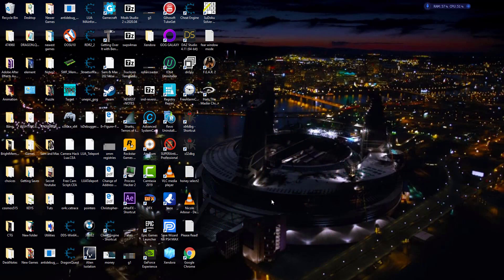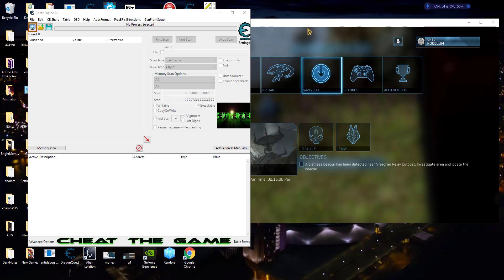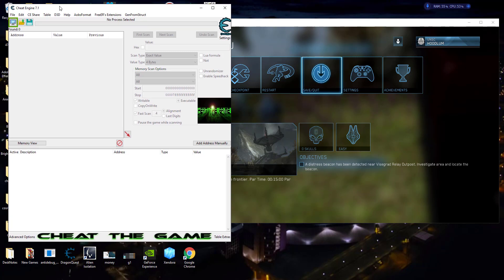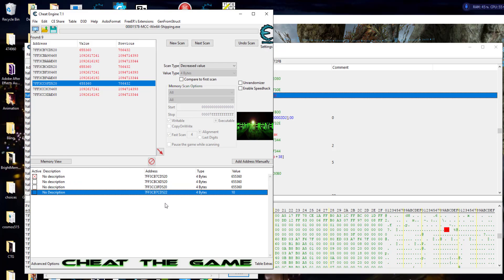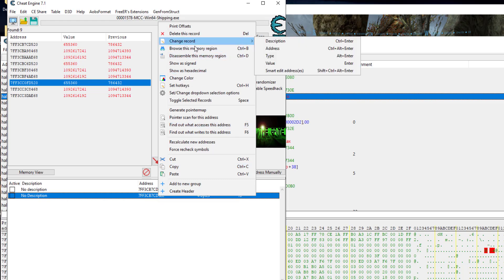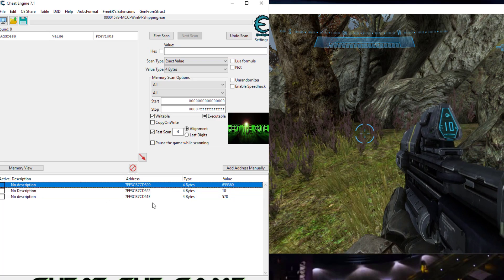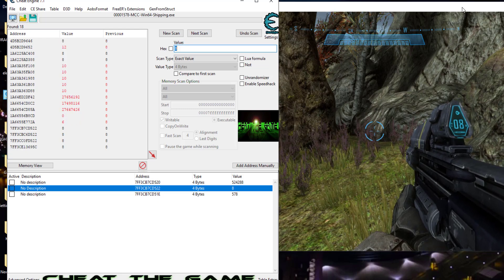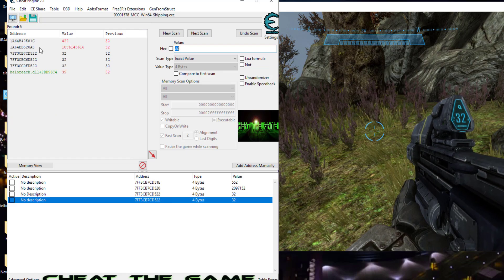HALO MCC PC: Troubleshooting Problematic Values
The Best Source To Learn Game Hacking Today we are going to troubleshoot when we get weird results. So we can have CE search for values more easily.

A way you too can make $$$ and help CTG at the same time all by doing nothing but using the internet like normal with this web browser and turning on the crypto

CTG Apparel Shirts, Sweat-shirts, Hoodies and More FINALLY AVAILABLE FOR LIMITED TIME